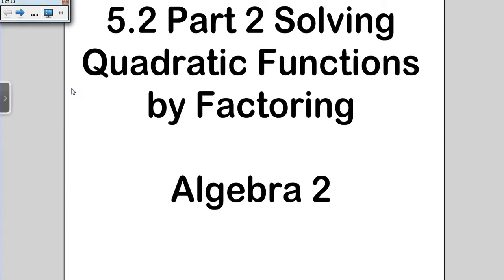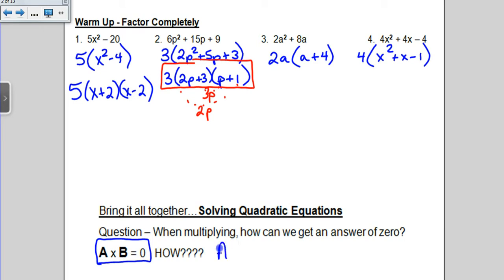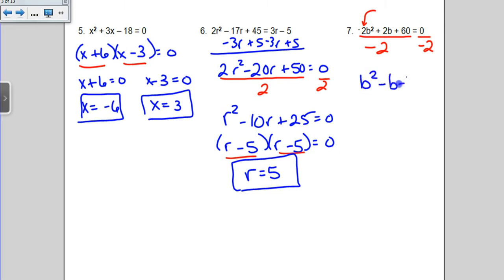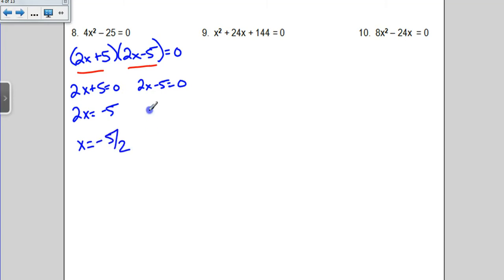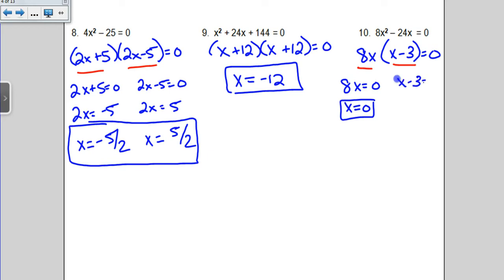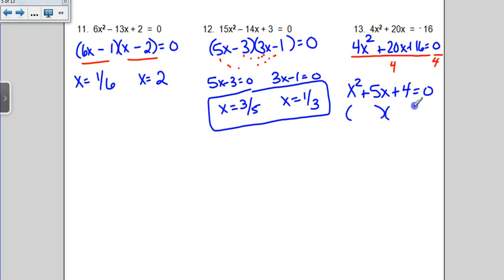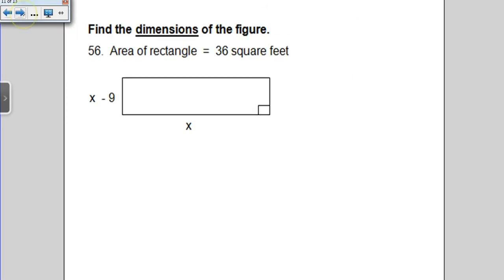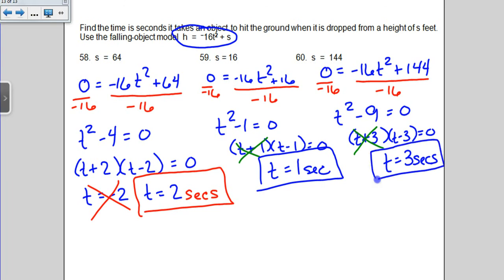5 2 Part 2 Lesson Alg 2 2012